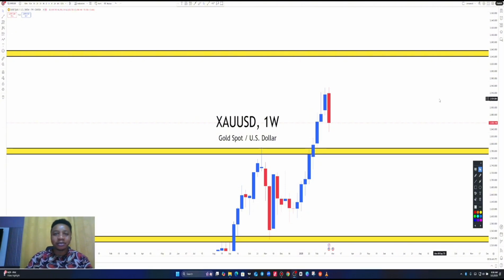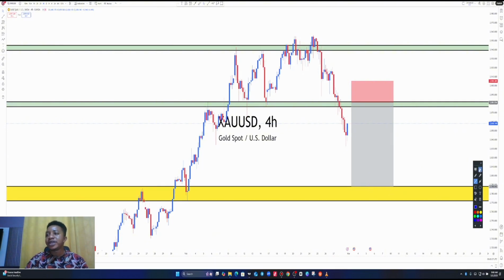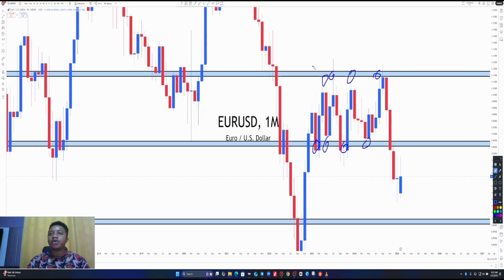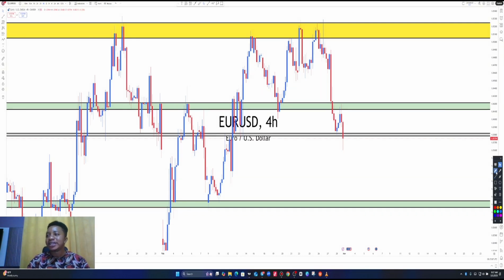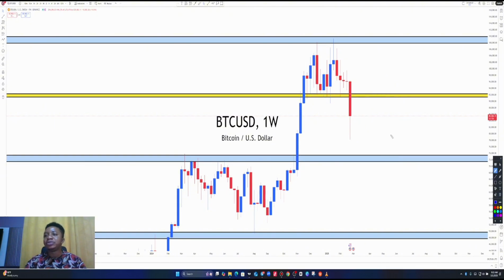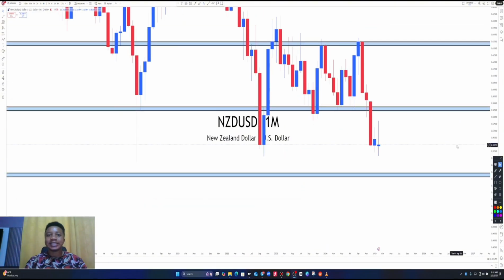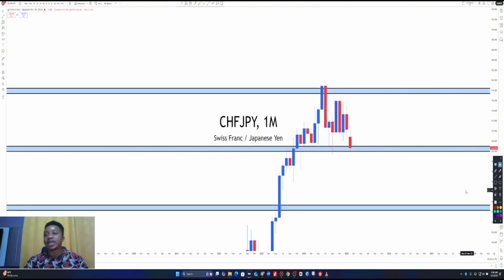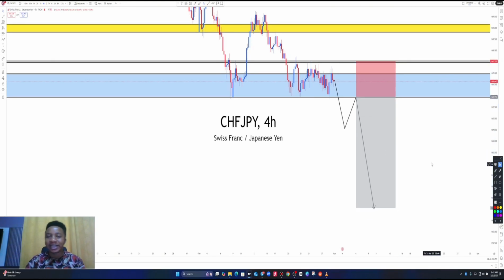PRE- MARKET ANALYSIS (PRICE ACTION) TOP DOWN ANALYSIS